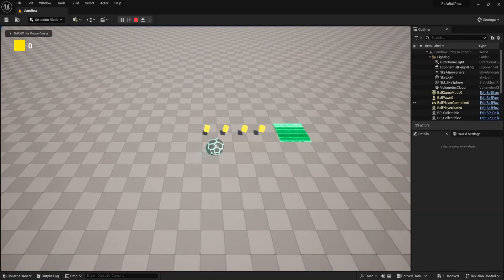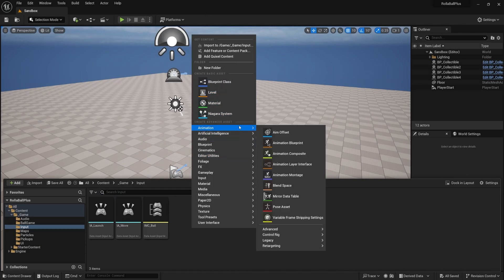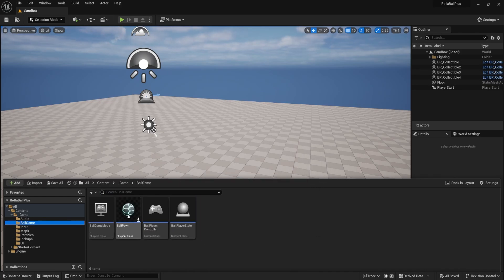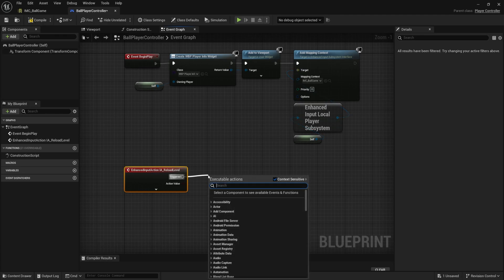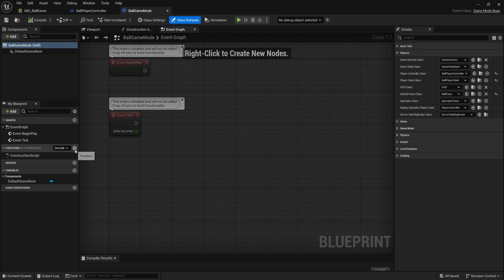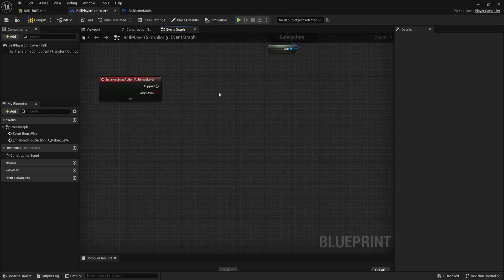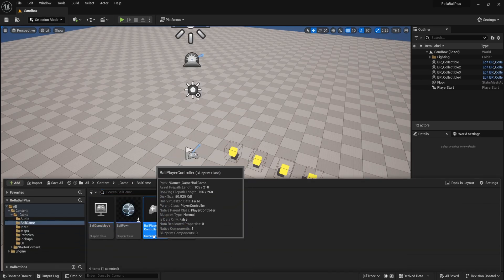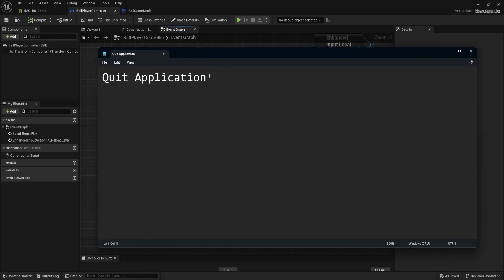Reload Level - 06 - Roll A Ball In Unreal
In this video we talk about how to Reload the Level on Backspace press. We also separate out our Player Input from our Pawn Input to give ourselves more control.

00:00 - Result Preview
00:51 - Reload Level Input
03:42 - GameMode Reload Function
05:30 - Call Reload Function
06:50 - Optional Challenge - Quit